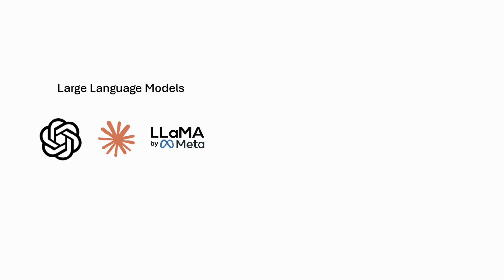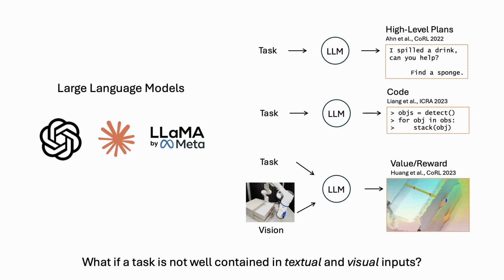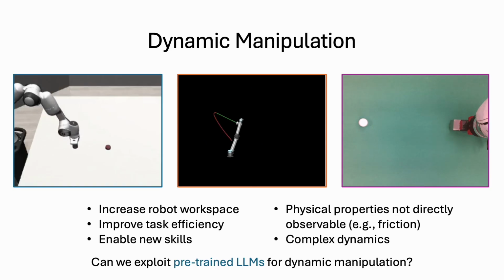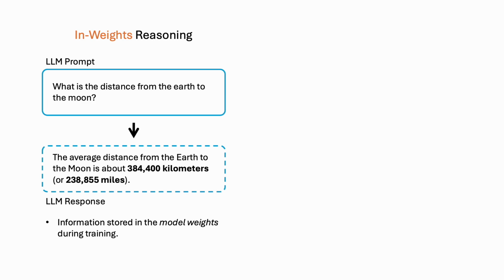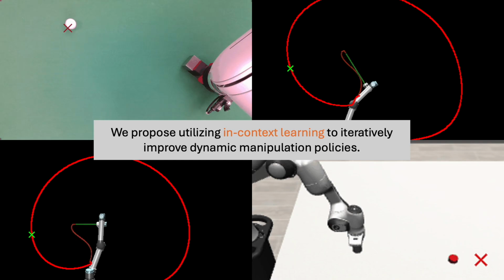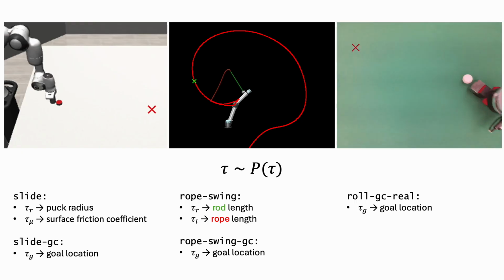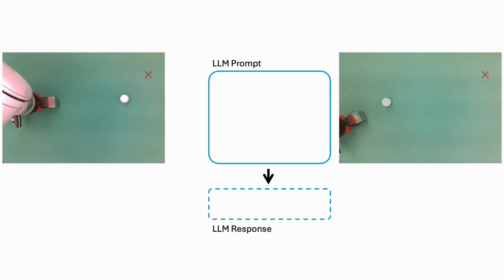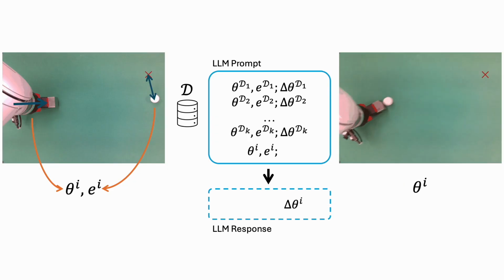In-Context Iterative Policy Improvement for Dynamic Manipulation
This is a supplementary video describing our work on in-context policy improvement for dynamic Manipulation. This work has been accepted in CoRL 2025.

Attention-based architectures trained on internet-scale language data have demonstrated state of the art reasoning ability for various language-based tasks, such as logic problems and textual reasoning. Additionally, these Large Language Models (LLMs) have exhibited the ability to perform few-shot prediction via in-context learning, in which input-output examples provided in the prompt are generalized to new inputs. This ability furthermore extends beyond standard language tasks, enabling few-shot learning for general patterns. In this work, we consider the application of in-context learning with pre-trained language models for dynamic manipulation. Dynamic manipulation introduces several crucial challenges, including increased dimensionality, complex dynamics, and partial observability. To address this, we take an iterative approach, and formulate our in-context learning problem to predict adjustments to a parametric policy based on previous interactions. We show across several tasks in simulation and on a physical robot that utilizing in-context learning outperforms alternative methods in the low data regime.